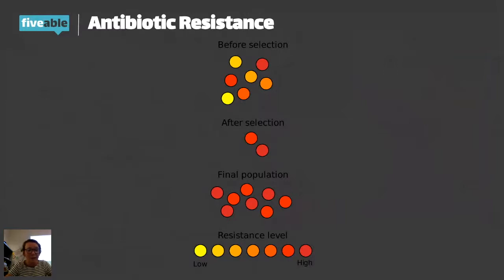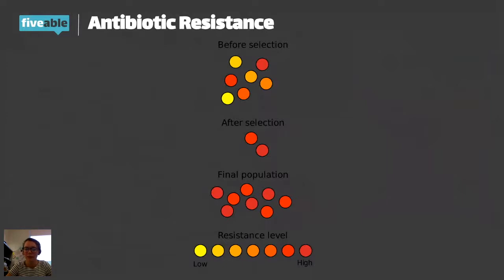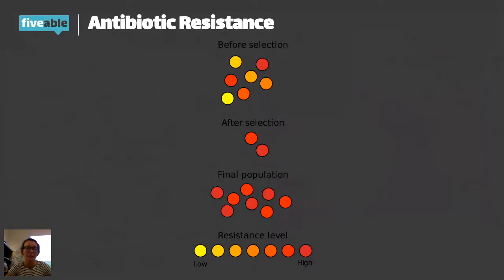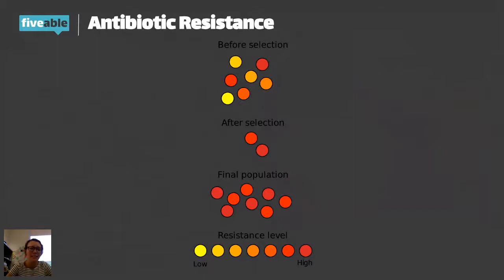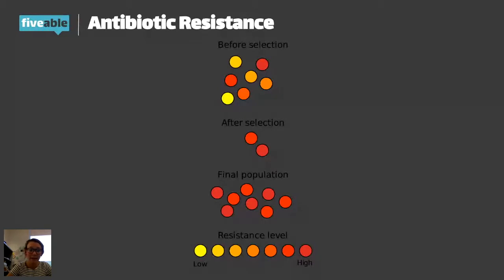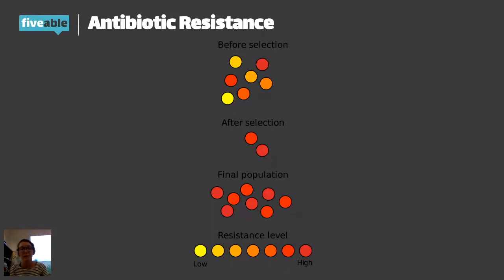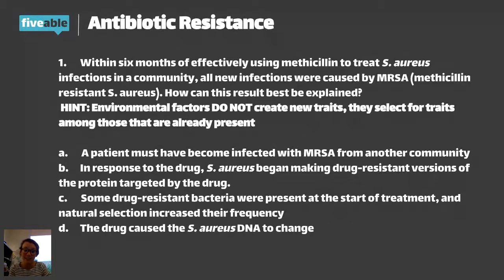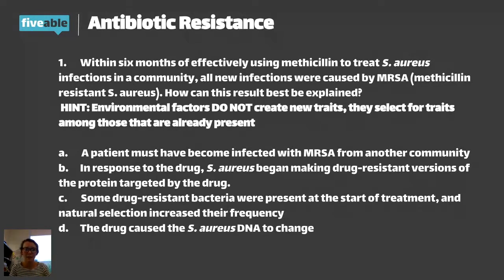AP Biology - Unit 7: Antibiotic Resistance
Learn how antibiotic resistance develops through natural selection in bacterial populations. This AP Biology Unit 7 review explains the genetic mechanisms behind resistance and includes practice questions to strengthen your understanding for exam day.

You'll explore how bacteria evolve resistance through mutations and horizontal gene transfer, why antibiotic overuse accelerates resistance, and how this connects to natural selection. Great for reviewing evolution concepts and preparing for the AP Bio exam.

⏱️ TIMESTAMPS:
0:00 Introduction to Antibiotic Resistance
0:32 Starting Population Resistance Levels
1:02 Post-Selection Bacterial Survivors
1:33 Final Resistant Population
2:04 Bacterial Replication Speed
2:35 Finishing Antibiotics Importance
3:06 AP Exam Current Events
3:58 Practice Question Wrap-Up
4:29 Adaptation Misconceptions Explained
5:00 Correct Answer Analysis

💡 WHAT YOU'LL LEARN:
• How natural selection drives antibiotic resistance
• Genetic mechanisms that create resistant bacteria
• Why antibiotic overuse is a public health concern
• How to apply evolution concepts to real-world scenarios
• Practice questions to check your understanding

📚 STUDY AP BIOLOGY WITH FIVEABLE:
Study guides, practice questions, and exam prep for AP Biology.